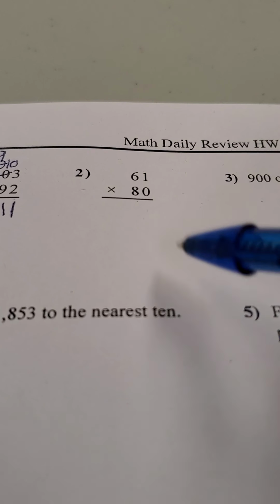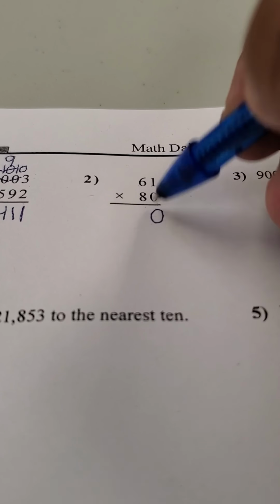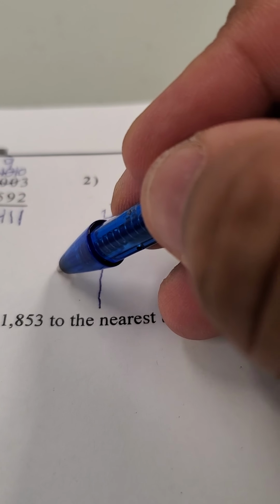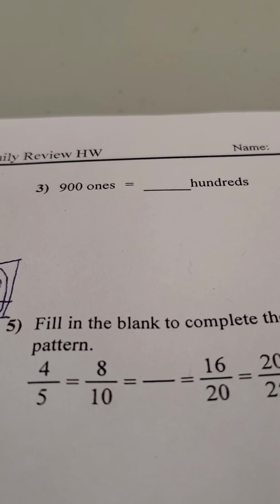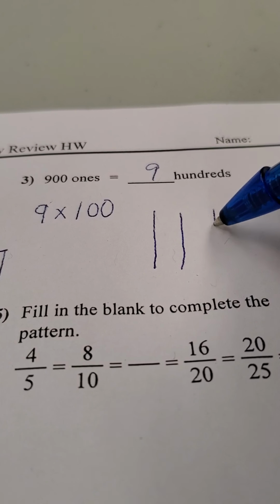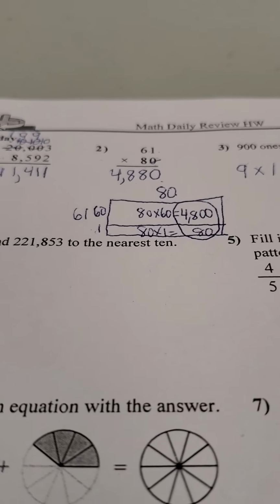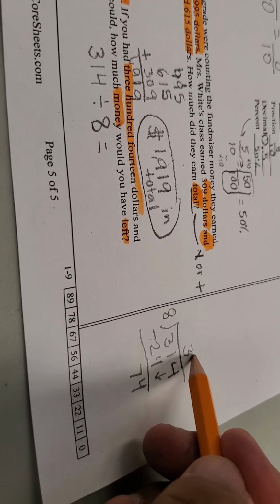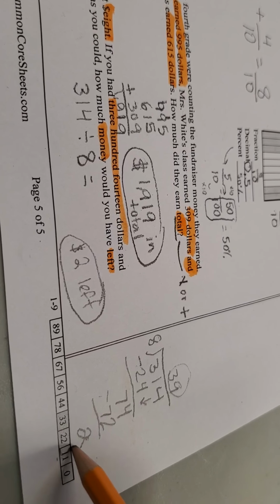Math Daily Review 6